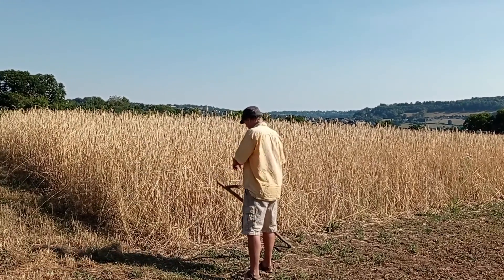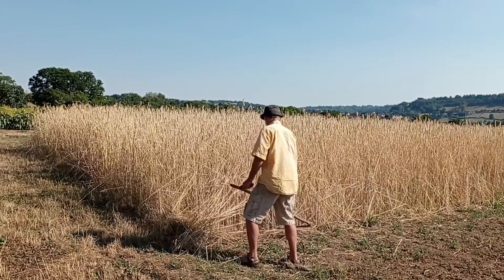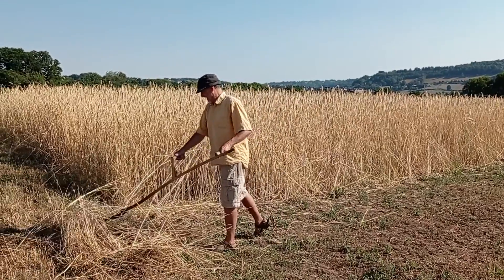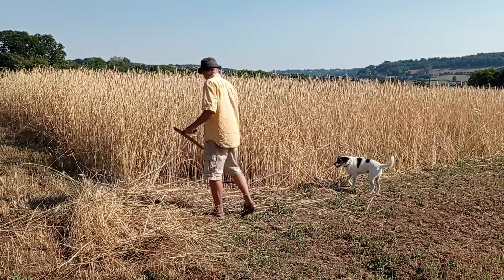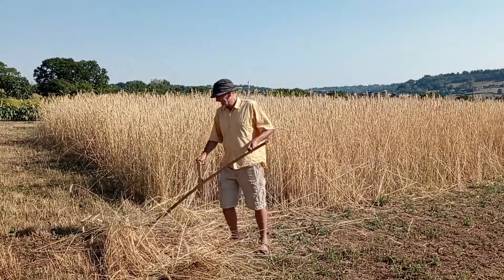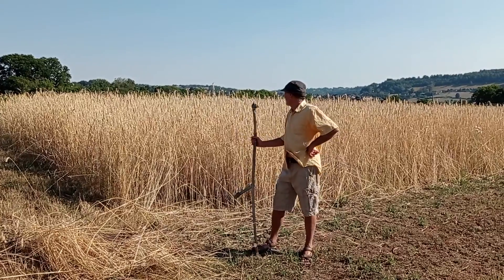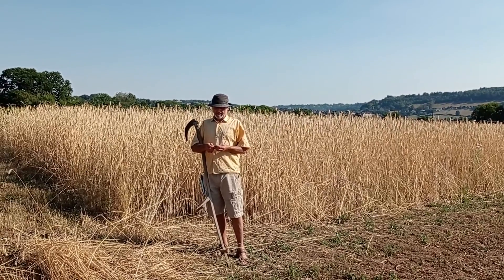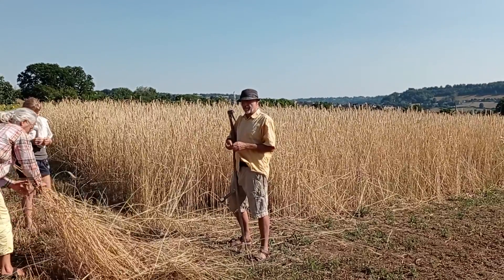Stroud Community Agriculture scythe demo 1